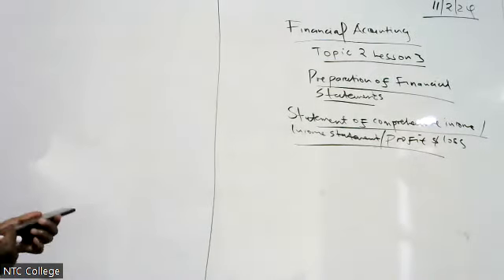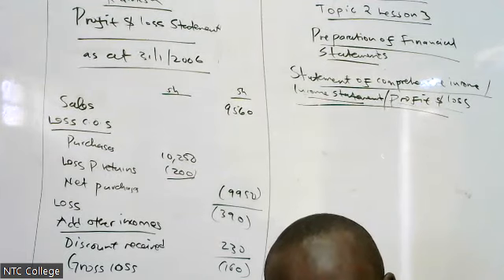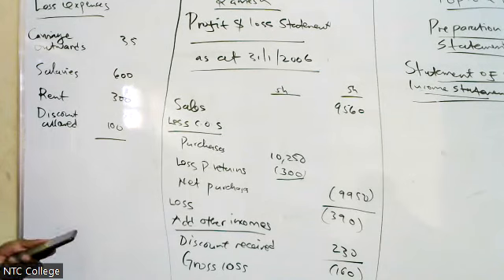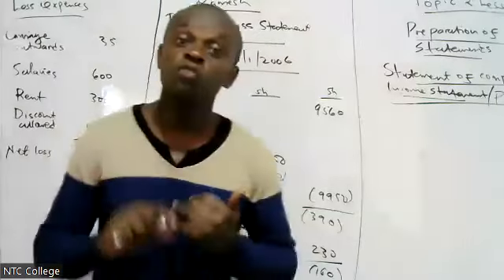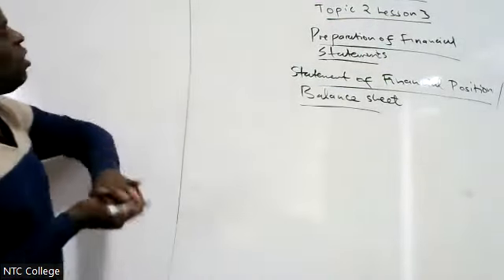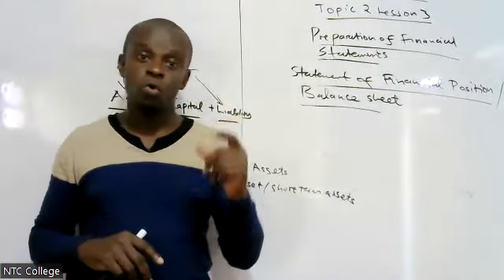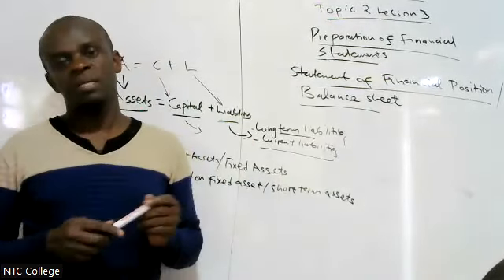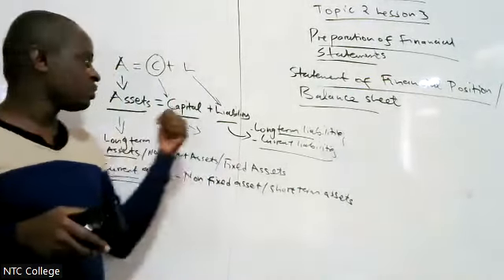FA Topic 3 L2a